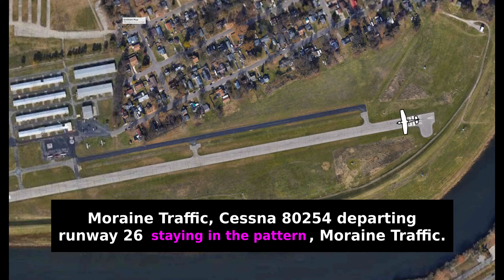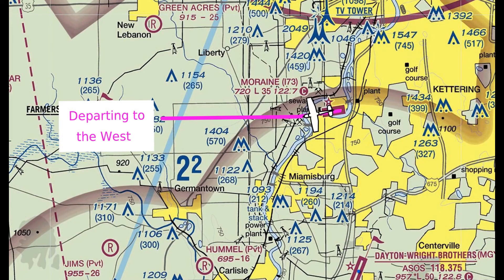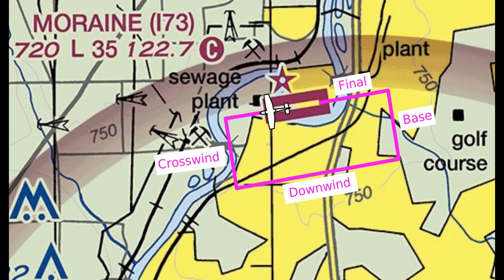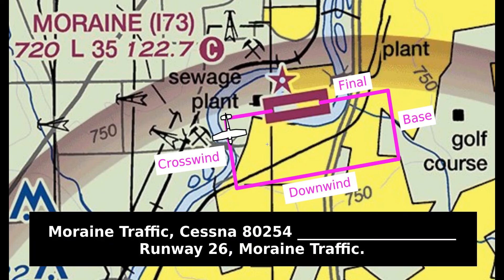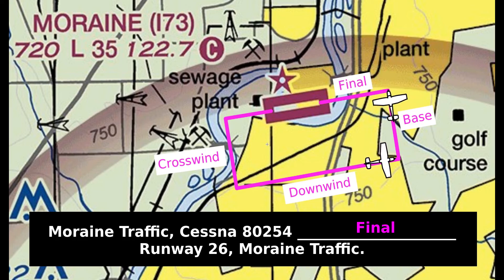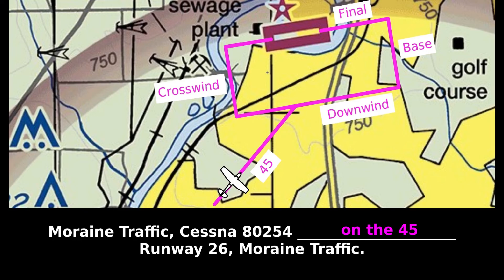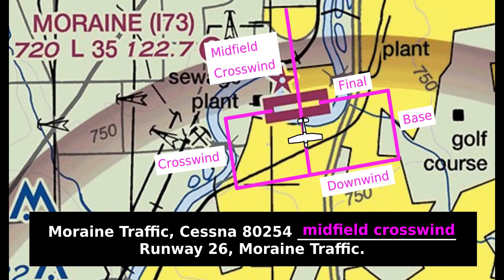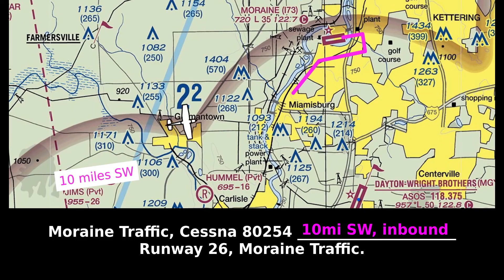Nontowered Airport Radio Communication Basics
Entry level video for  new pilots learning radio communications at nontowered airports.